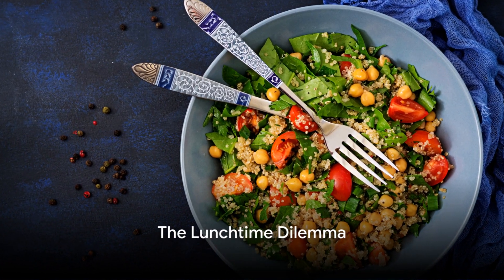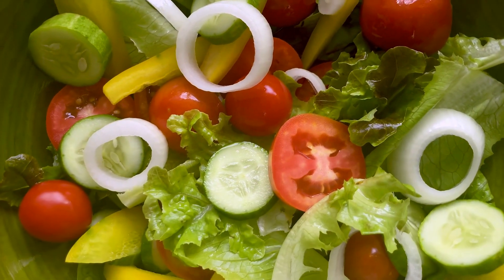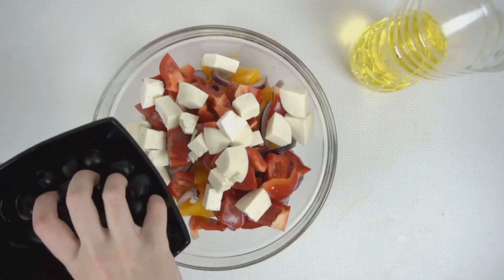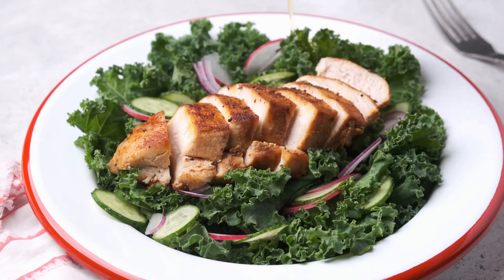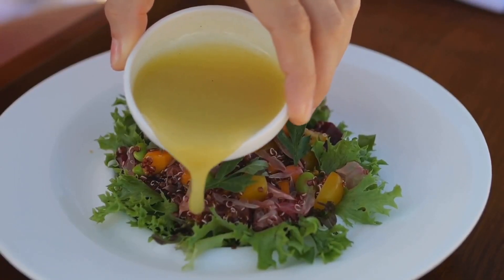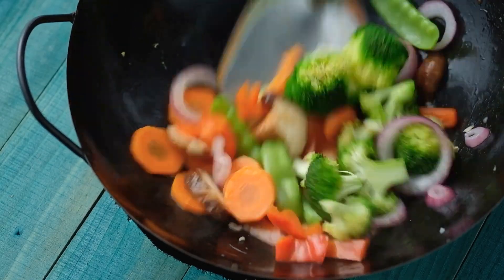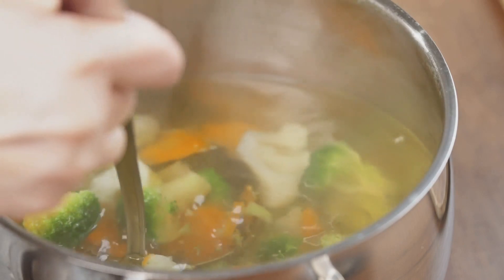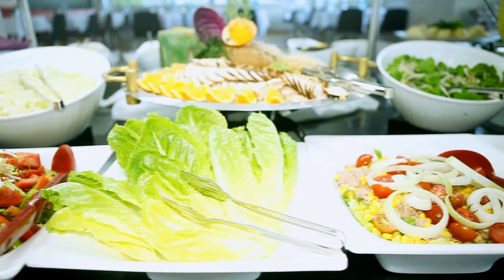Easy Meal Prep for the week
🥪 Ready to upgrade your workday lunch and infuse your day with energy and vitality? Join us in this video as we unveil a collection of delicious and nutritious lunch ideas designed to support your workday wellness and keep you at your best throughout the day! 🌟💼

In this video, we'll explore the art of creating healthy and satisfying lunches that not only taste great but also provide the nutrients needed to boost your productivity and focus.

Here's what you can expect to learn:
🥗 Balanced Lunches: Discover the key elements of a well-balanced lunch that includes protein, healthy fats, complex carbohydrates, and a variety of colorful vegetables.

🍱 Meal Prep Tips: Learn how to efficiently plan and prep your workday lunches, saving you time and ensuring you have nutritious options readily available.

🥙 Lunch Ideas: Explore a variety of lunch ideas that cater to different dietary preferences, including vegetarian, vegan, and gluten-free options.

🧘‍♂️ Mindful Eating: Understand the importance of mindful eating during your workday, and how it can positively impact your overall well-being.

🥤 Hydration and Snacking: Discover the significance of staying hydrated throughout the day and learn about healthy snack options to keep you fueled.

We'll also provide tips on creating an inviting and functional workspace for your lunch breaks and how to make your midday meal a refreshing and revitalizing experience.

With our guidance, you can transform your workday lunches into a source of energy, focus, and overall well-being.

Join us in embracing workday wellness and nourishing your body and mind with lunches that power your productivity and set the stage for a successful day at the office or working from home. Your wellness journey starts here! 🌟🥪📈